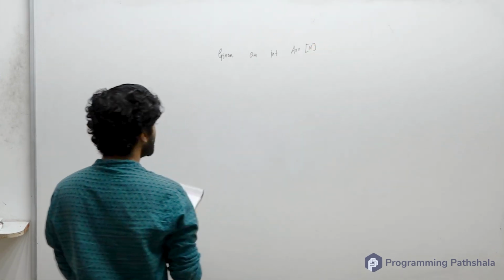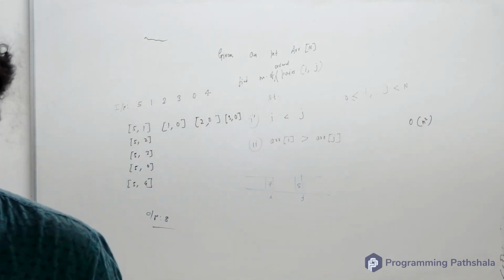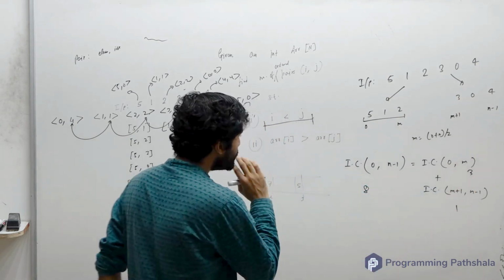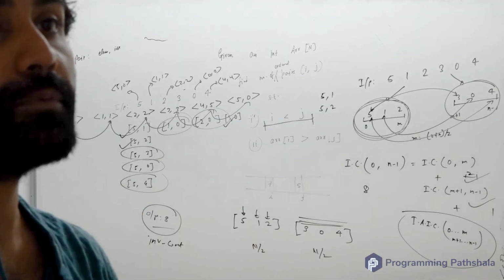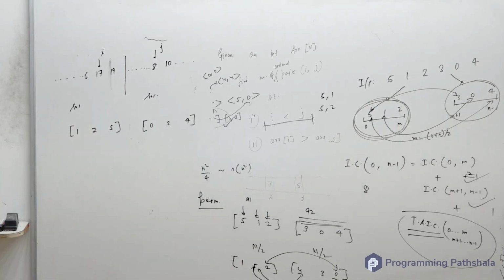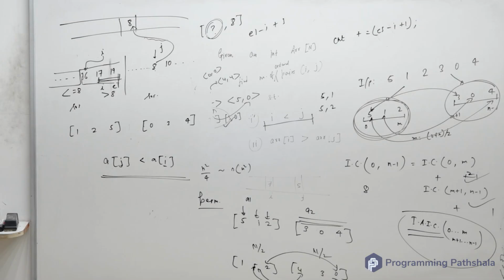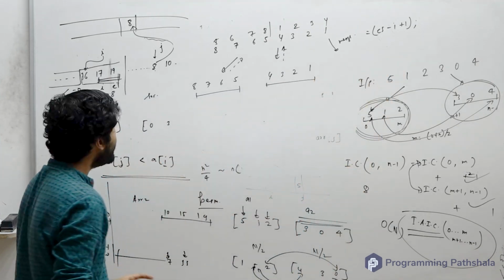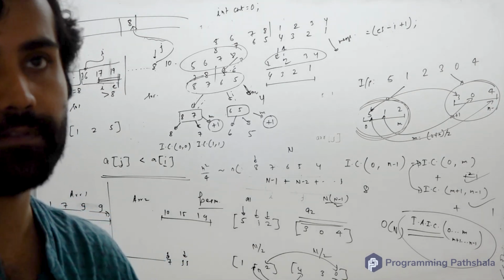Inversion Count | Merge Sort | Complete DSA Course | L-41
We'll dive into a common problem in computer science: counting the number of inversions in an array. An inversion occurs when a larger number precedes a smaller one in the array, and this problem is often used to understand. sorting algorithms like merge sort.

TimeCodes

00:00 - Intro
00:10 - Problem Statement
4:52 - Brute Force Approach
5:33 - Optimized Approach